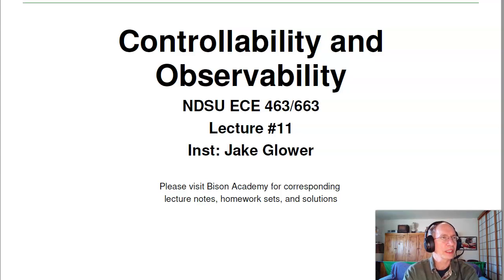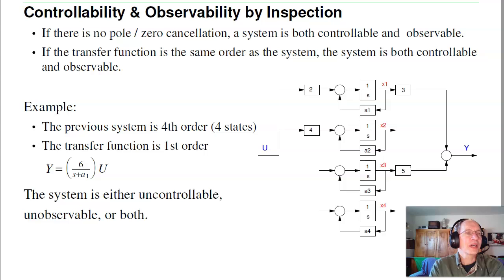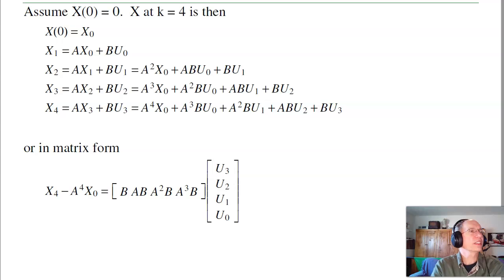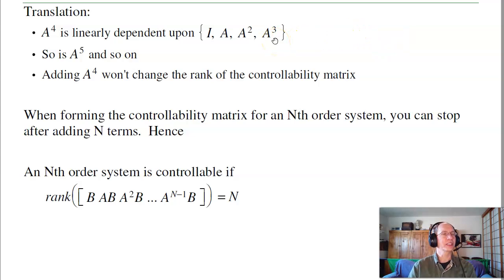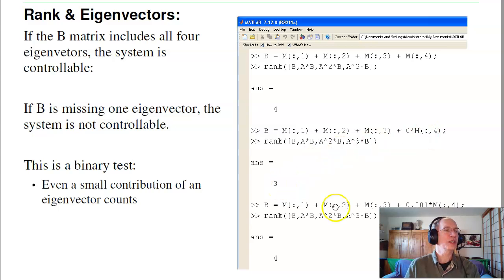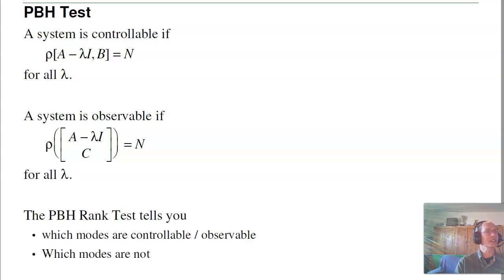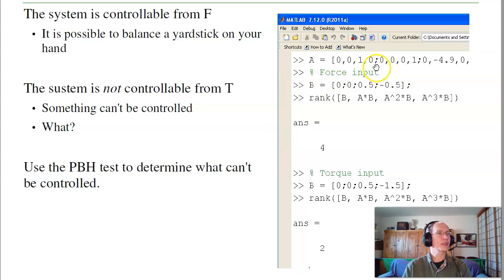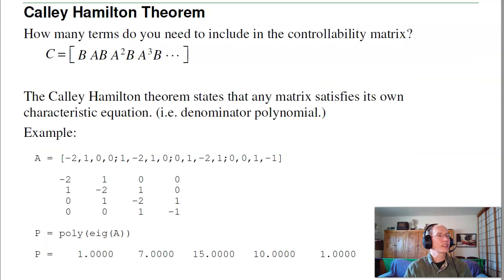ECE 463.11 Controllability and Observability